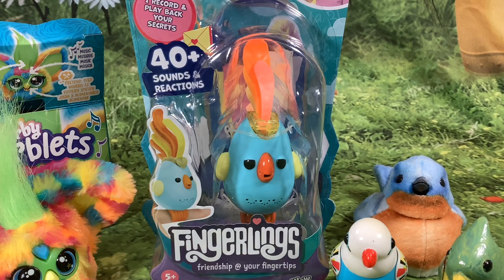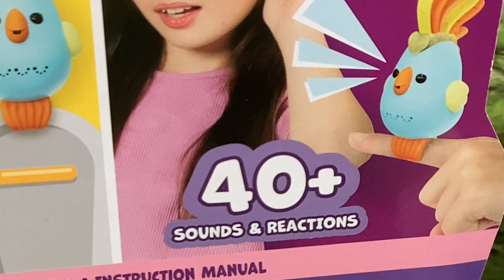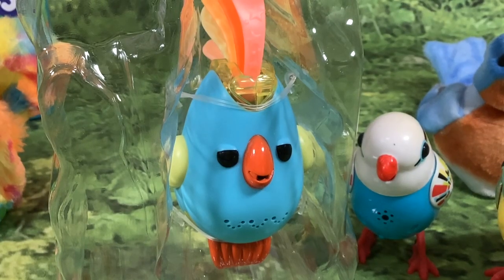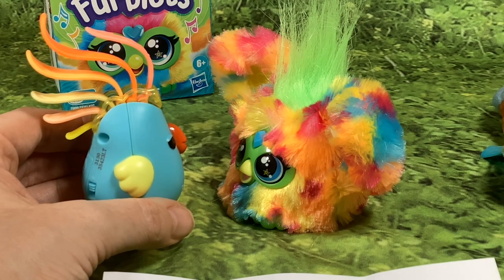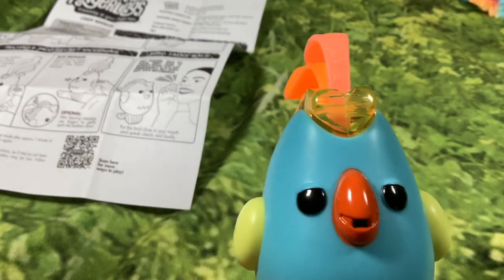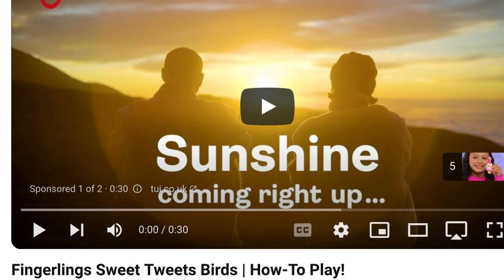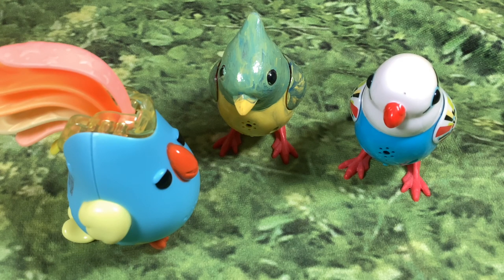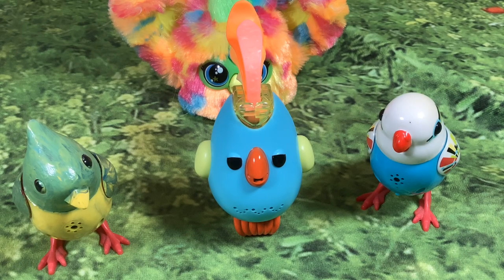New Interactive Toys for 2024: WowWee Sweet Tweets FingerLings Interactive Bird Unboxing & Review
New Interactive Toys for Christmas 2024: WowWee FingerLings Sweet Tweets Interactive Bird Blue Lionel Unboxing Demonstration & Review